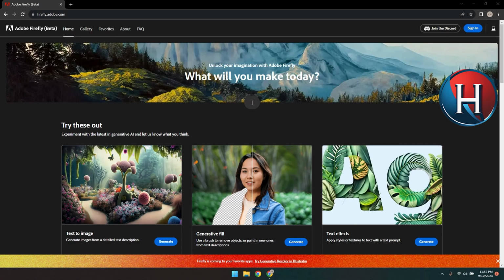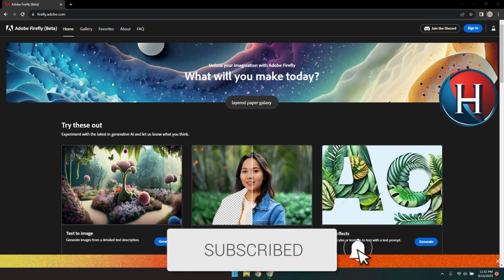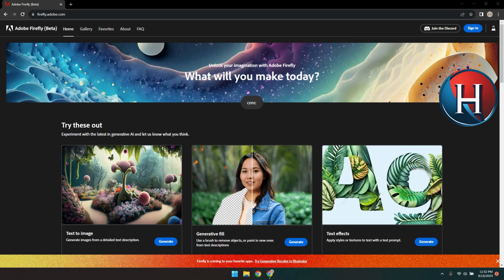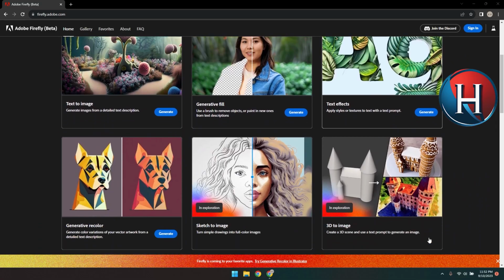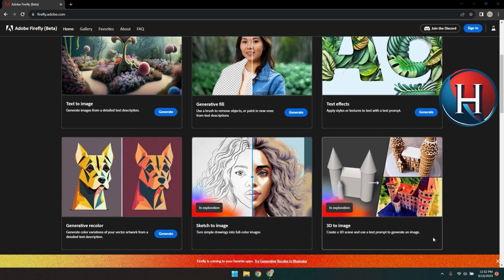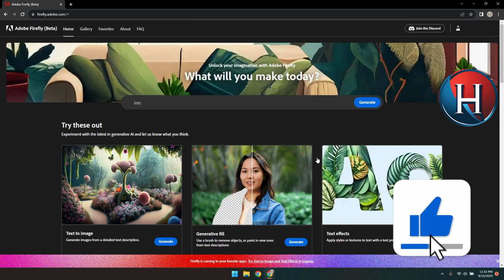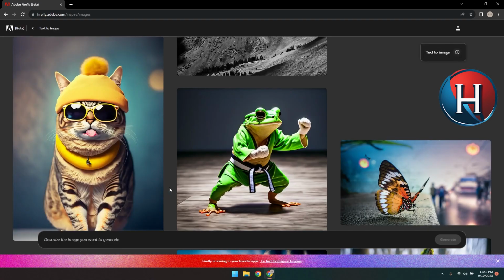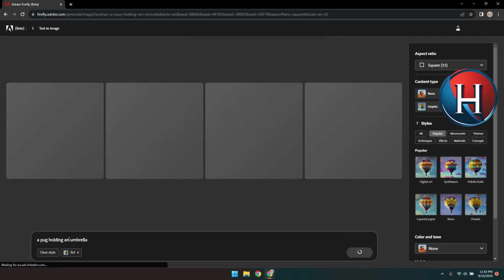How to get Adobe Firefly (FULL GUIDE)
You'll learn how to access adobe firefly and how to use adobe firefly. Basically, how to open adobe firefly. Enjoy!